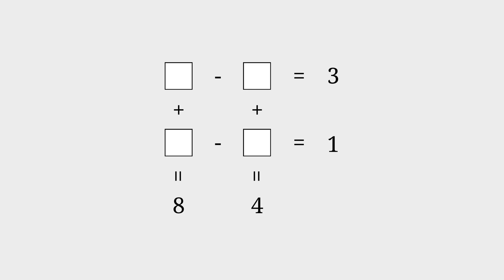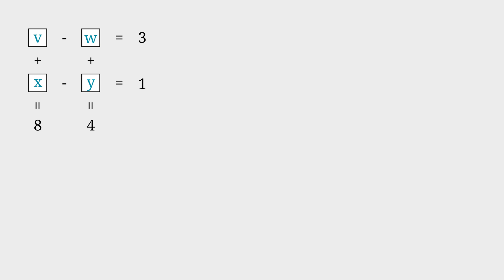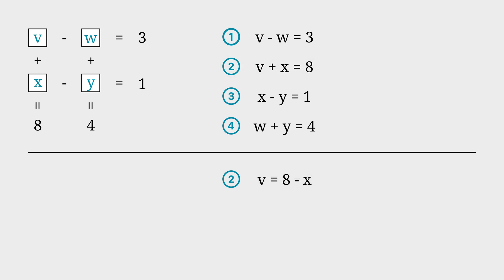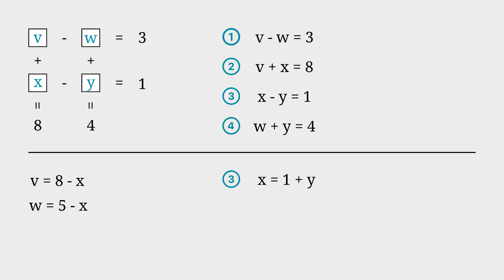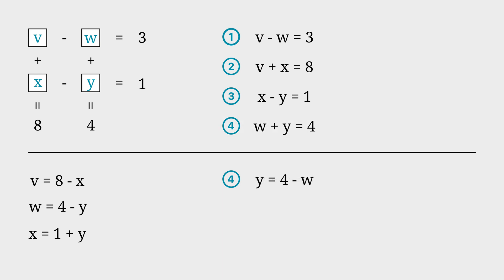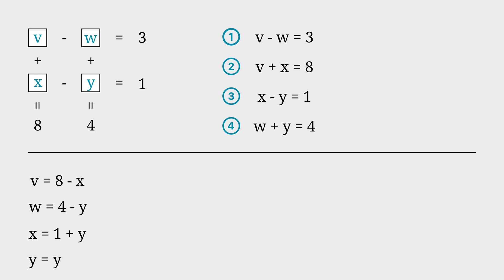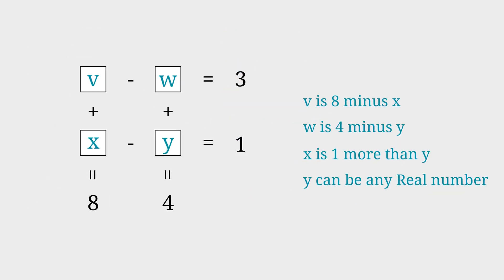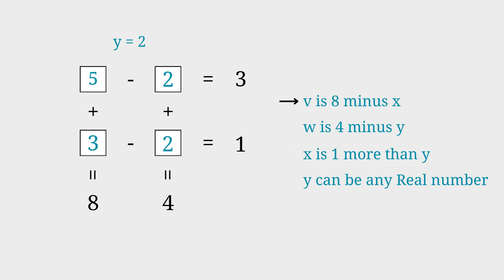Quick Calculation - Plus & Minus Puzzle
This is a cool idea that I found on Pinterest. Give it a try and let me know how you did! I used a system of equations to solve this Math Puzzle simultaneously. Doing math riddles/puzzles is a good way to keep your brain working!

I'm here to help you on your Math Journey!